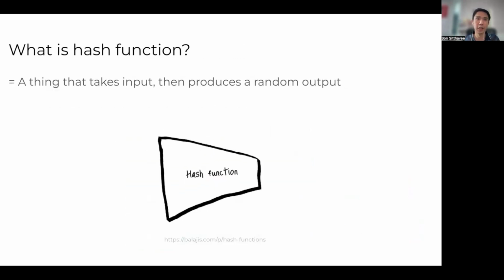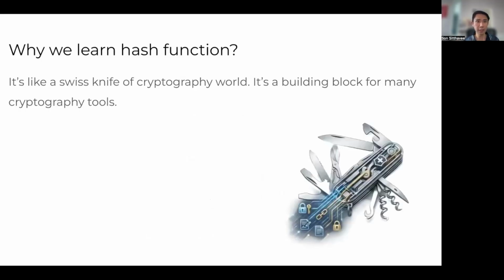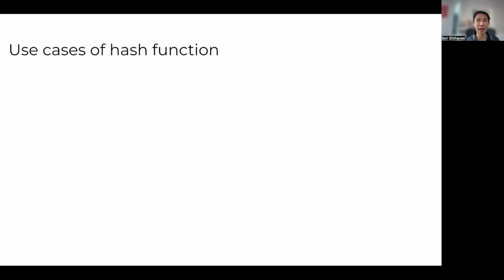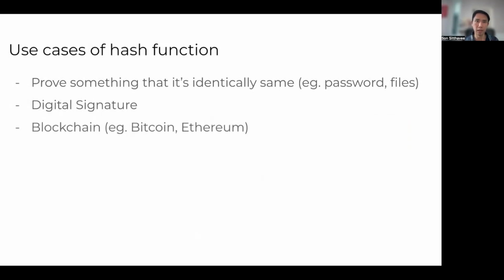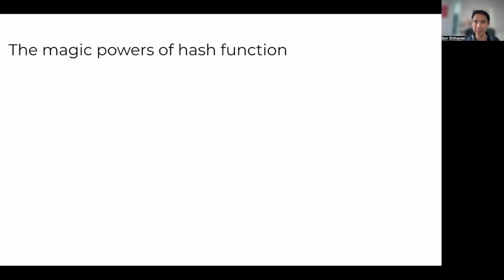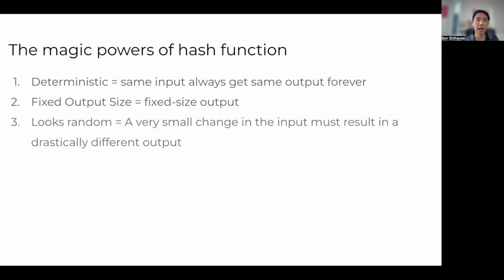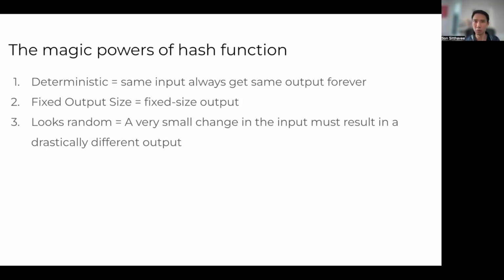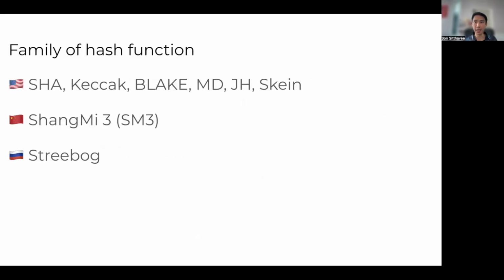EP1: Intro to SHA-1 Hash | Build SHA-1 Hash From Scratch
This video is a part of a video series "Build SHA-1 Hash From Scratch" where I teach you how to build a hash function from zero.
No programming or advanced math is required.

Created by Sitthavee Teerakulchon (Son)